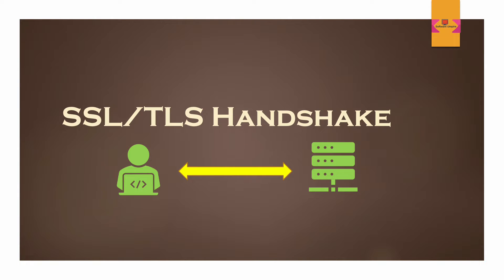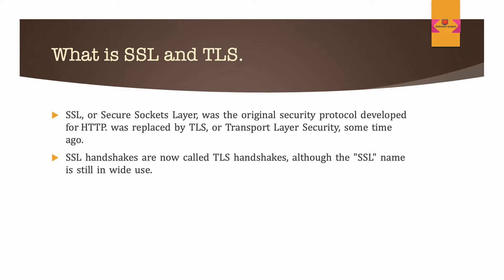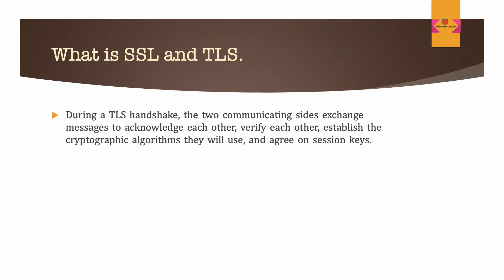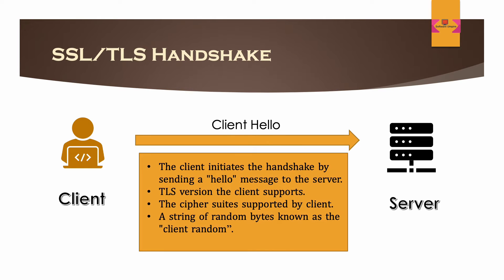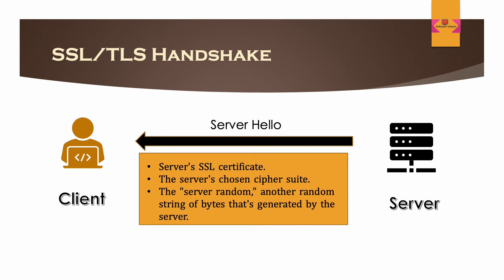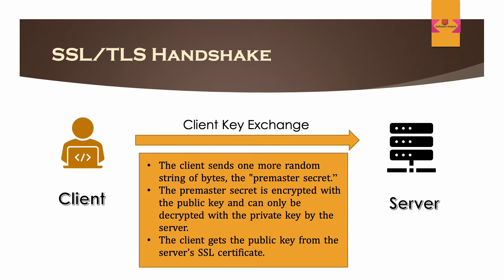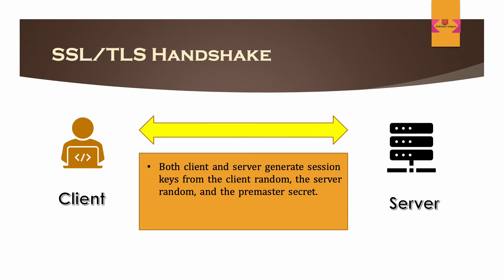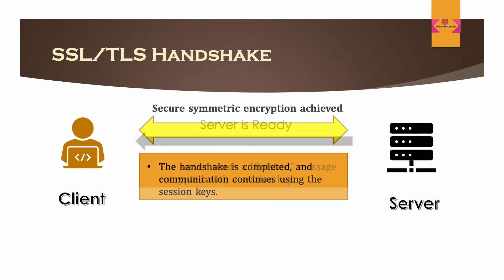SSL/TLS Handshake Process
A TLS handshake takes place whenever a user navigates to a website over HTTPS and the browser first begins to query the website's origin server. A TLS handshake also happens whenever any other communications use HTTPS, including API calls and DNS over HTTPS queries.

TLS handshakes occur after a TCP connection has been opened via a TCP handshake.

1.The 'client hello' message: The client initiates the handshake by sending a "hello" message to the server. The message will include which TLS version the client supports, the cipher suites supported, and a string of random bytes known as the "client random."

2.The 'server hello' message: In reply to the client hello message, the server sends a message containing the server's SSL certificate, the server's chosen cipher suite, and the "server random," another random string of bytes that's generated by the server.

3.Authentication: The client verifies the server's SSL certificate with the certificate authority that issued it. This confirms that the server is who it says it is, and that the client is interacting with the actual owner of the domain.

4.The premaster secret: The client sends one more random string of bytes, the "premaster secret." The premaster secret is encrypted with the public key and can only be decrypted with the private key by the server. (The client gets the public key from the server's SSL certificate.)

5. Private key used: The server decrypts the premaster secret.

6.Session keys created: Both client and server generate session keys from the client random, the server random, and the premaster secret. They should arrive at the same results.

7.Client is ready: The client sends a "finished" message that is encrypted with a session key.

8.Server is ready: The server sends a "finished" message encrypted with a session key.

9.Secure symmetric encryption achieved: The handshake is completed, and communication continues using the session keys.

Our channel is about Technology. We cover lots of cool stuff such as Firewall learning, Tech News and Tech Tutorials